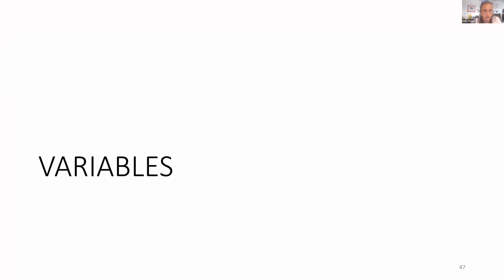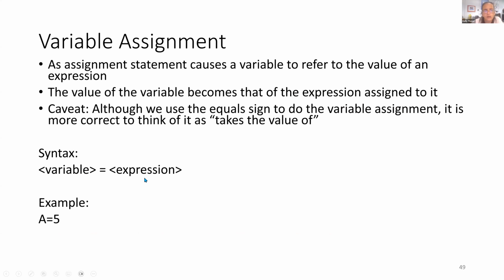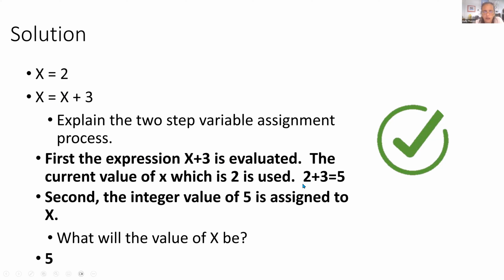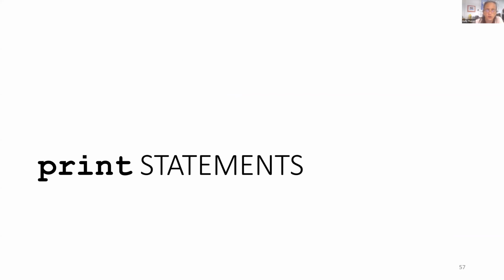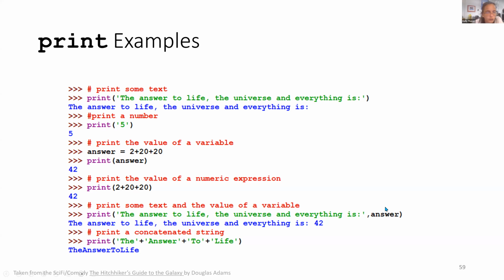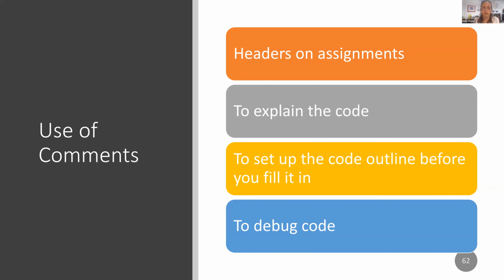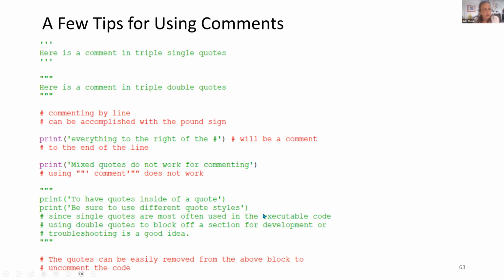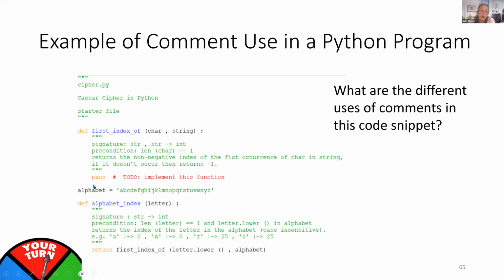Lesson 2-3: Variables Expressions and Comments: print and comments